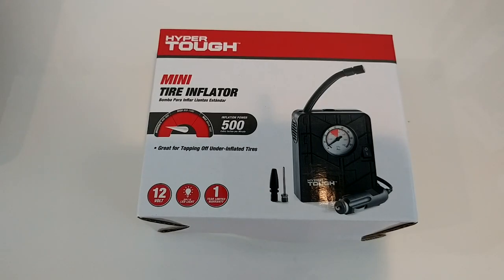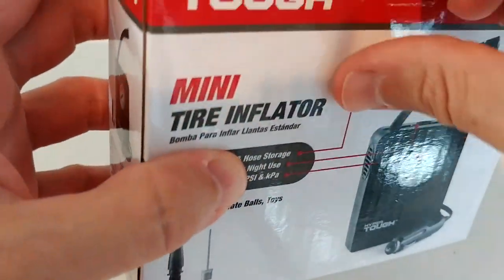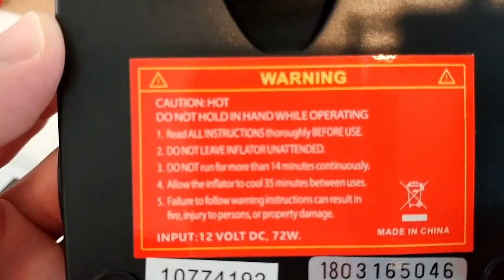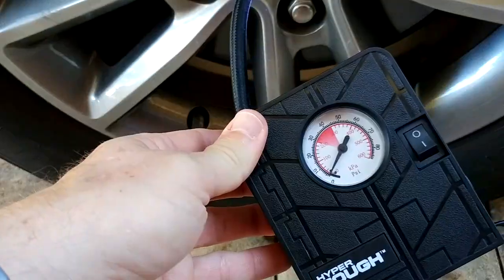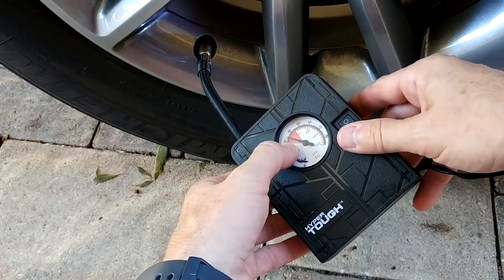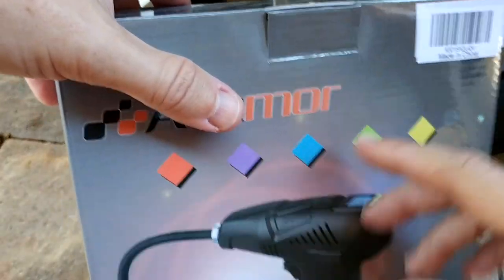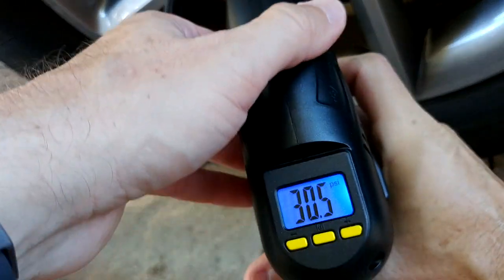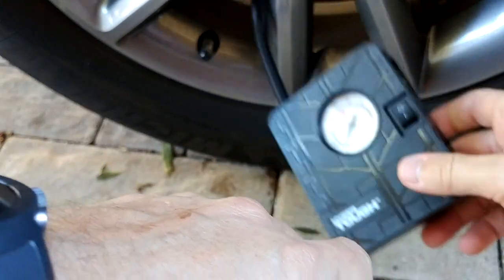Walmart Hyper Tough 12V Mini Tire Inflator Unboxing And Full Review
Don't buy this product - buy this one instead

!!! Cyber Monday Week SALE !

The start date: 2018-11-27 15:01PDT
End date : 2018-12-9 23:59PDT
The final price: 21.11

The "Walmart Hyper Tough 12V Mini Tire Inflator" is a piece of junk. Don't believe me? Watch the video.